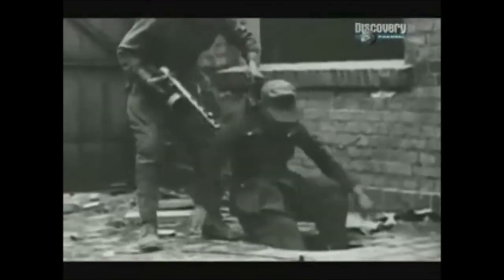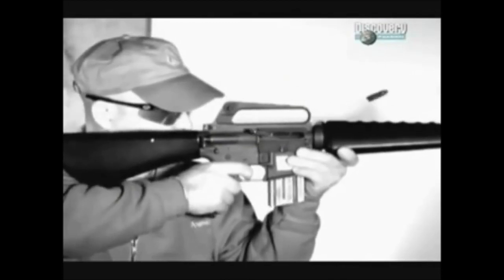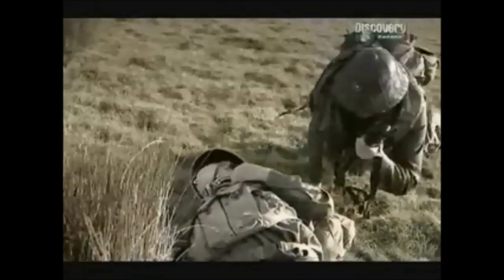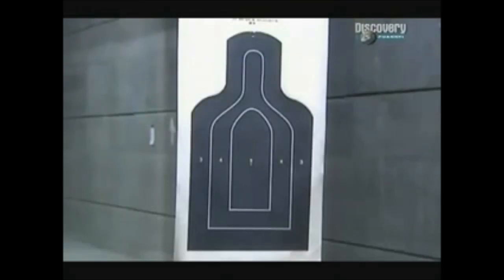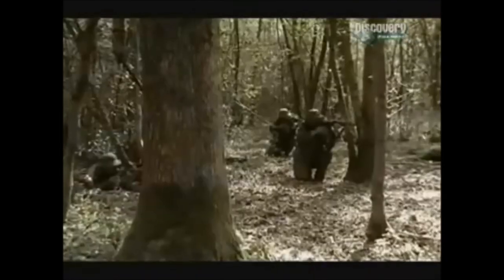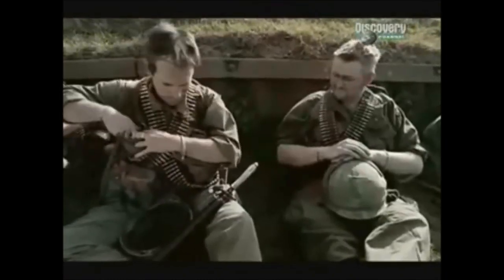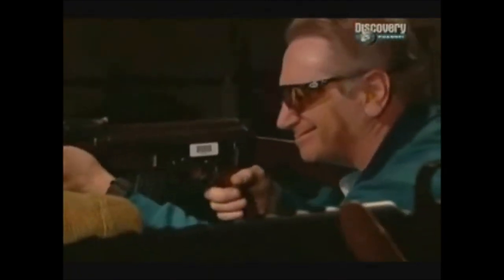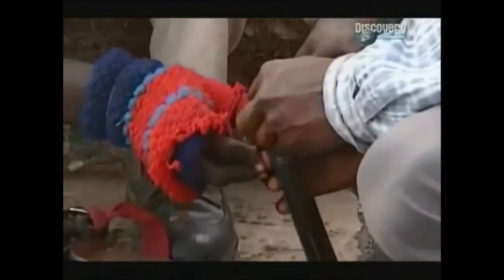M16 vs AK47 Which one is better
What is your experience to back up your opinion?

3rd channel - Mixflip Extra - This is my behind the scenes backup channel. I voice opinions, talk about world events...whatever sparks my interest.

4th channel - Check This Out (totally random video postings until I figure out what to do with it)